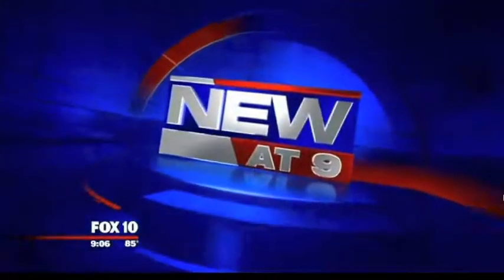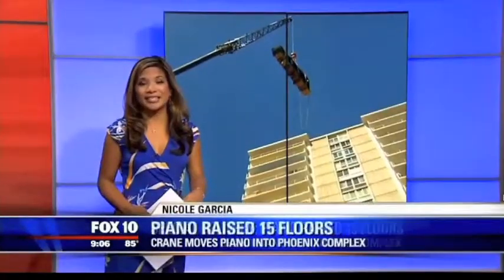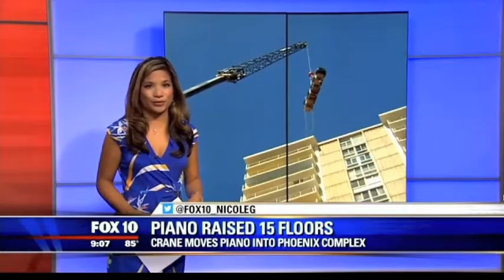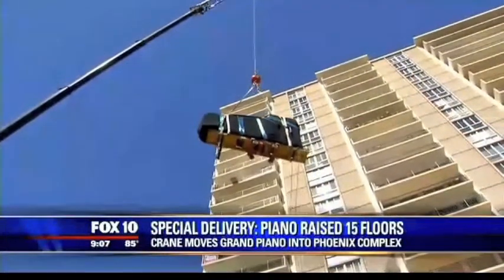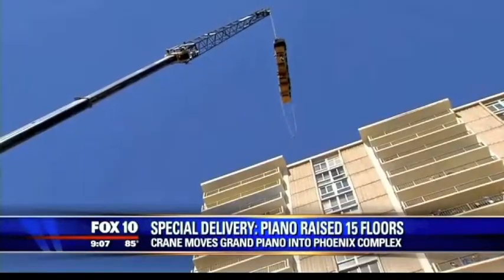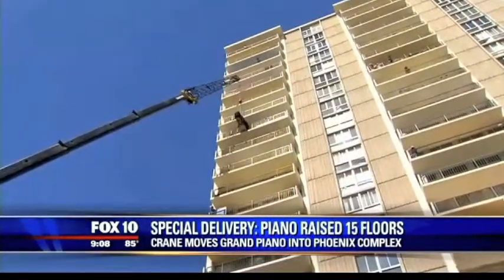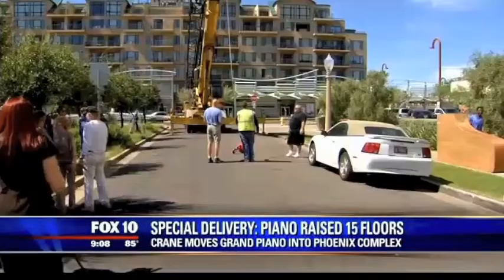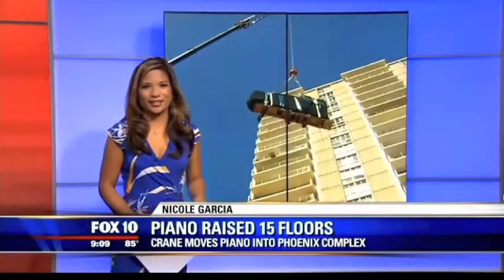FOX10: Rare Grand Piano Hoisted 15 Stories at Regency On Central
On Saturday, Oct. 4th, 2014, a resident at Regency On Central had a crane lift a rare Steinway concert grand piano up to their 15th floor condo. This 1200 pound piece, c.1864, is one of only 100 left in the world.